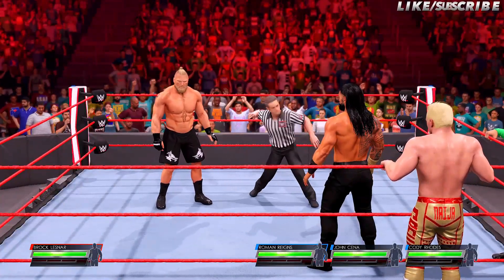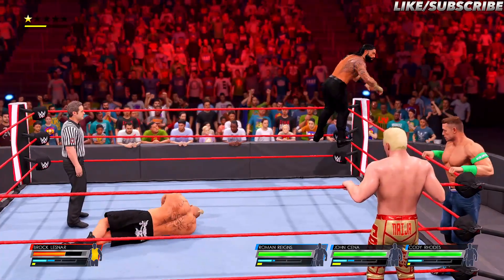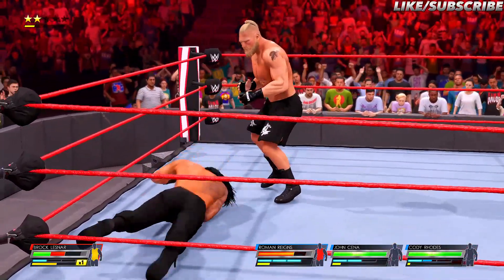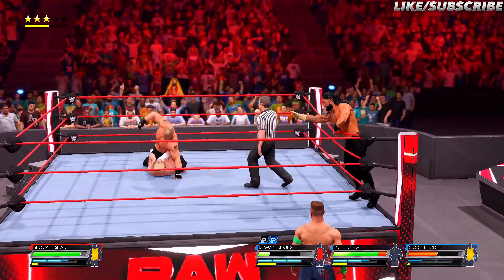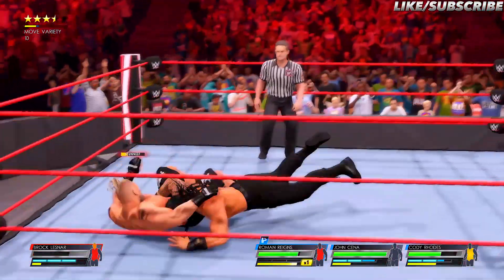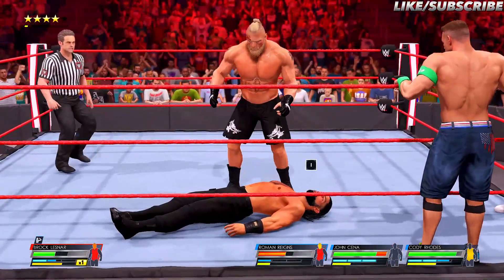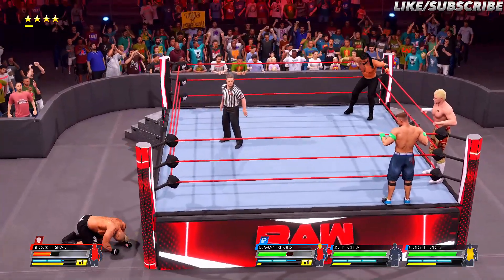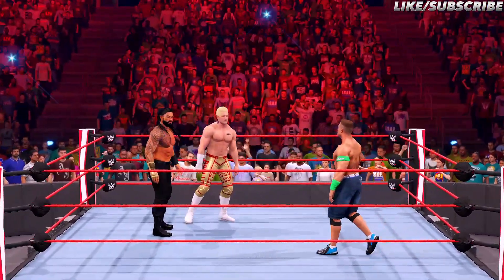Full Match - Brock Lesnar vs Team Roman Reigns | 1v3 Handicap Match